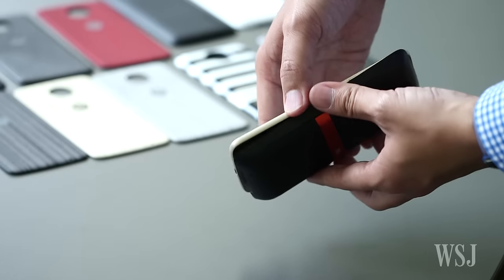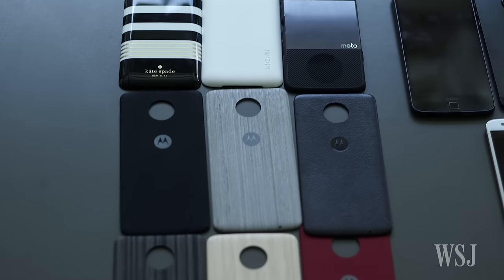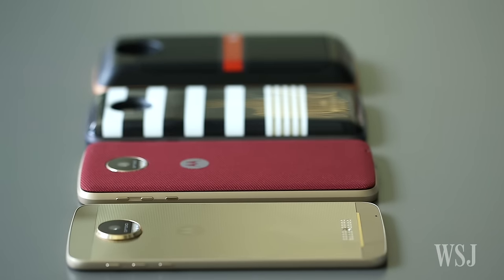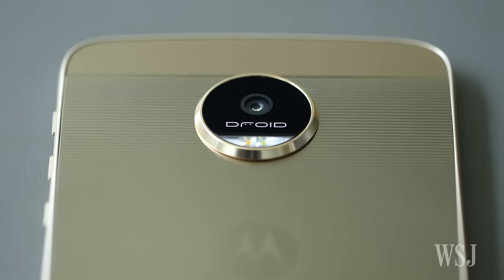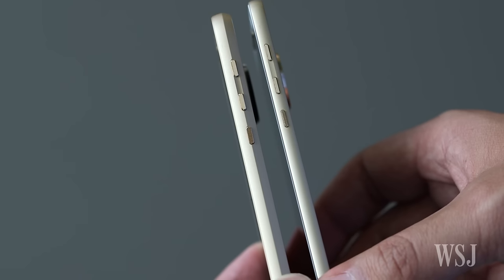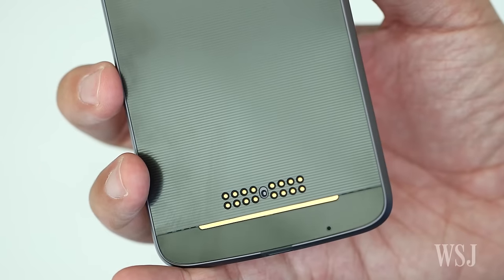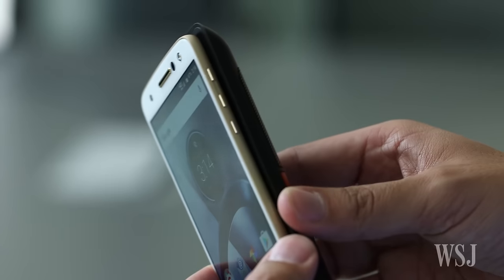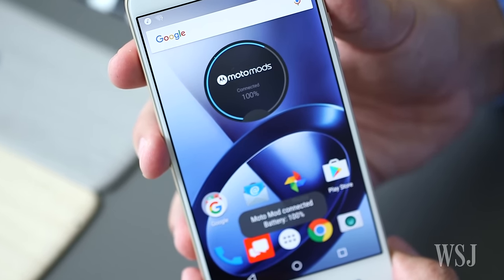Moto Z: Hands-On With Motorola's Modular Smartphone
Motorola's new Moto Z has magnetic back plates that can add new functions to the phone. WSJ's Nathan Olivarez-Giles has a first look. Photo: Jake Nicol/The Wall Street Journal